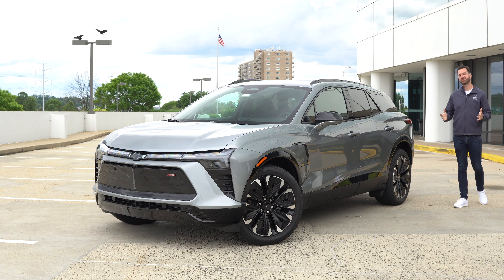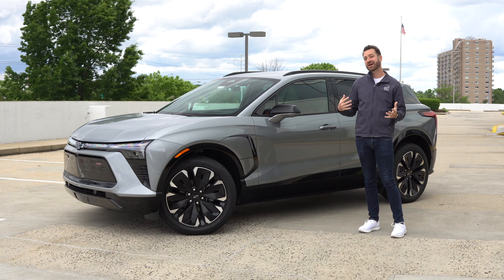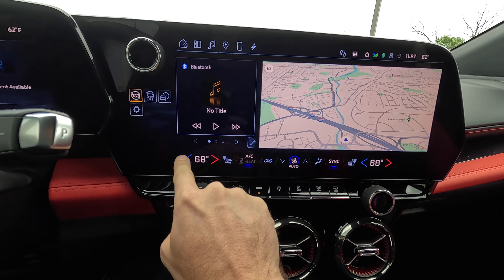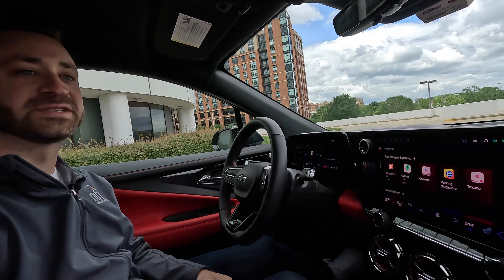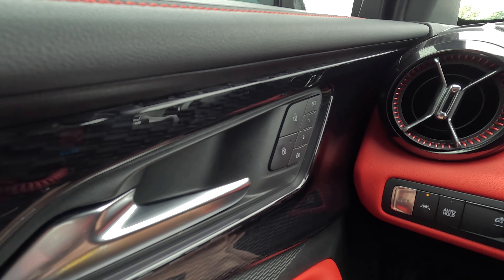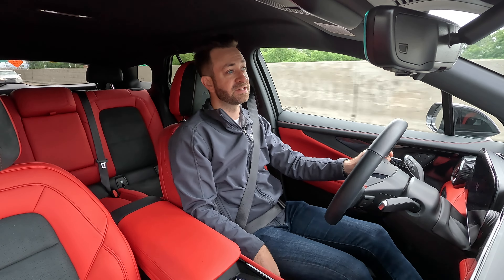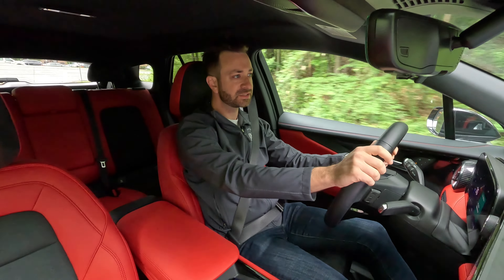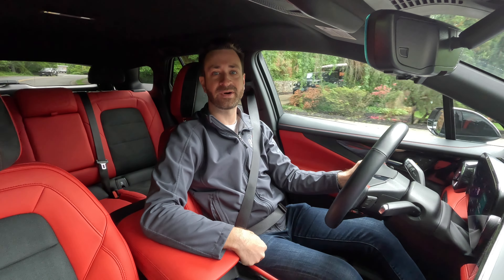2024 Chevy Blazer EV RS Review: Buy AWD or RWD? No CarPlay a Dealbreaker?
The 2024 Chevy Blazer EV is another electric crossover on GM's Ultium platform. It faced a rocky start but Chevy resolved the known issues and the cars are back on sale, and even better... they're really good. We sampled a 2024 BlazerEV RS AWD... but is the AWD model the one to buy? Or should you go for the faster, lighter, faster-charging and longer-range RWD model?

00:00 Hello!
00:40 RWD vs AWD Blazer EV Comparison
05:51 Blazer EV Interior Tour
07:24 No CarPlay... Problem?
11:26 Touch Controls and Hard Buttons
12:24 Gauge Cluster Options
13:07 Shifter and Signal Stalks
15:41 Blazer EV Test Drive